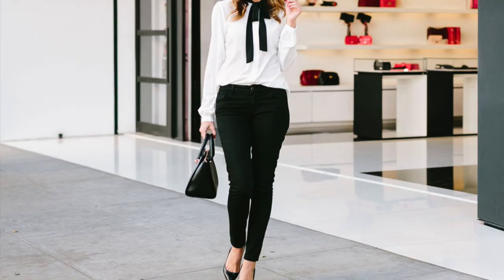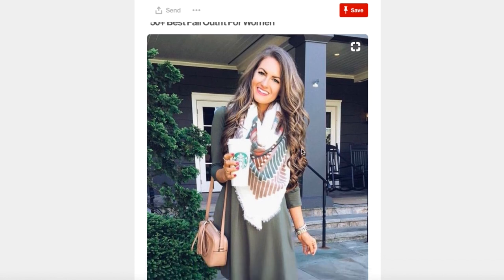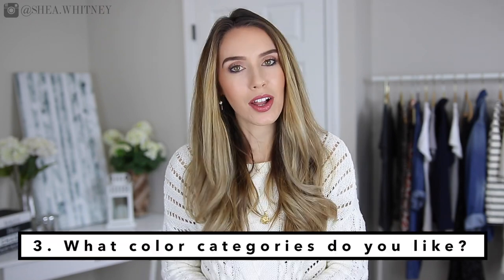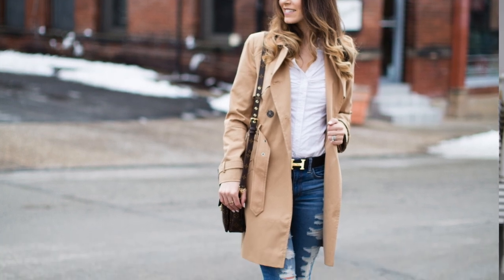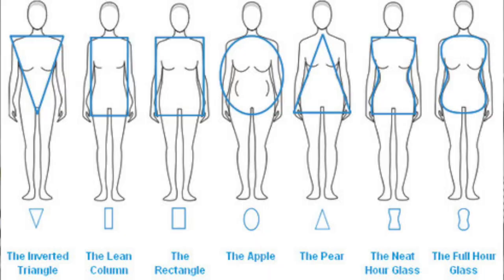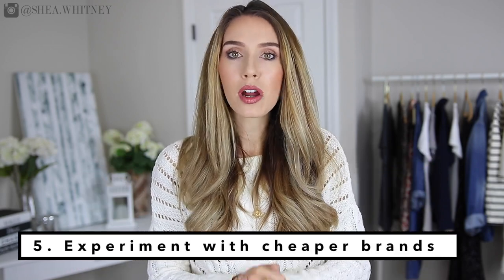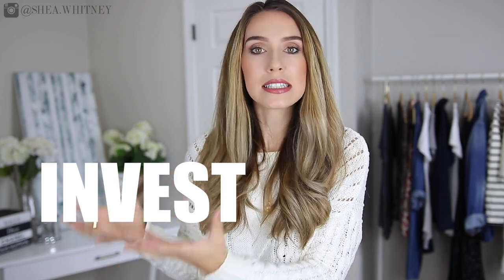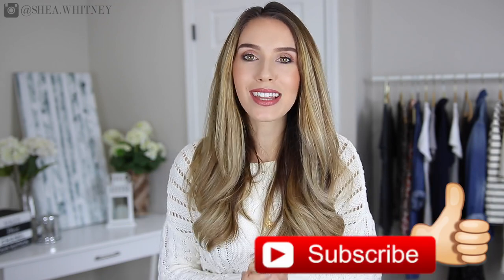5 STEPS To Finding Your OWN STYLE!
5 STEPS TO FINDING YOUR OWN STYLE!  I hope these 5 steps and ideas help you figure out what you love…so you can stop buying things you don’t need!!

(omg…we’re approaching 200k!!!)

WRITE ME!